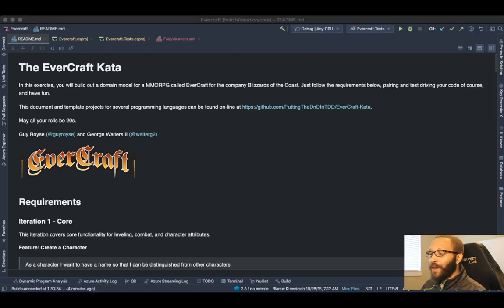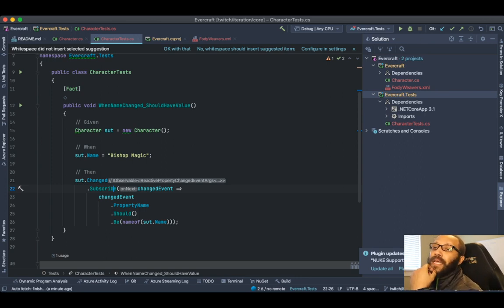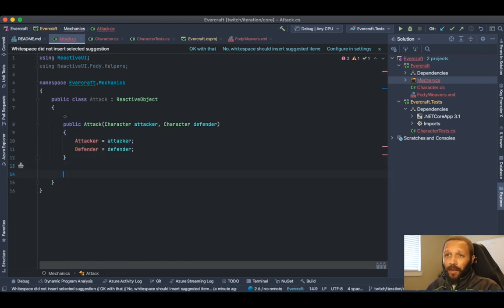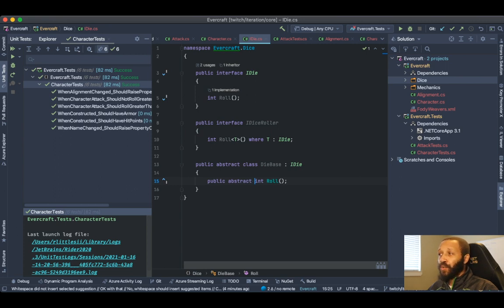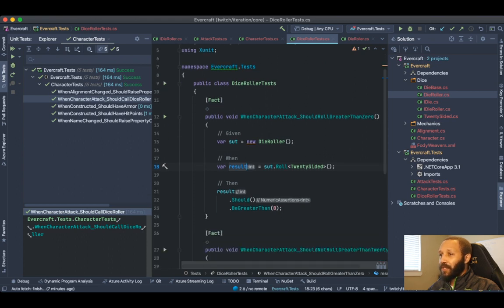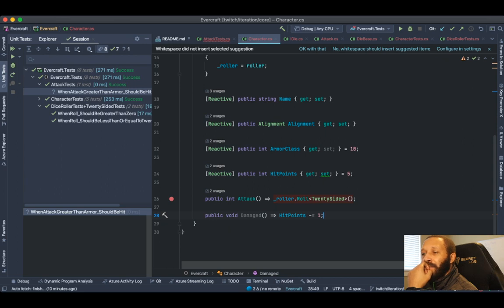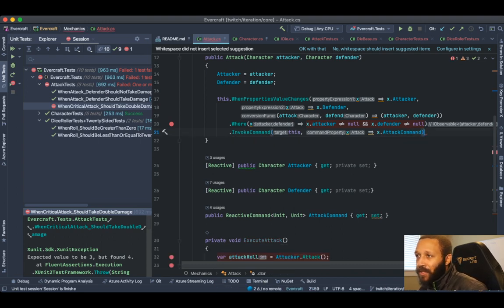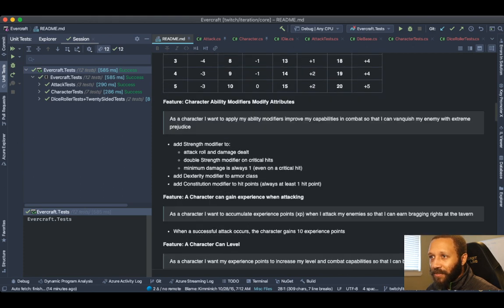EverCraft: Iteration Core - Character and Attack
*   Create a Character

*   Alignment

*   Armor Class &amp; Hit Points

*   Character Can Attack

*   Character Can Be Damaged